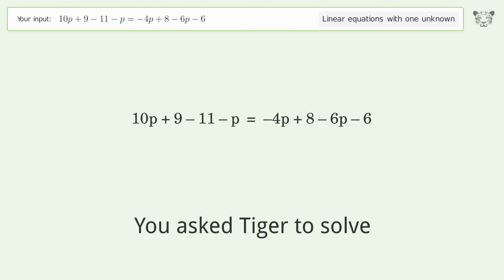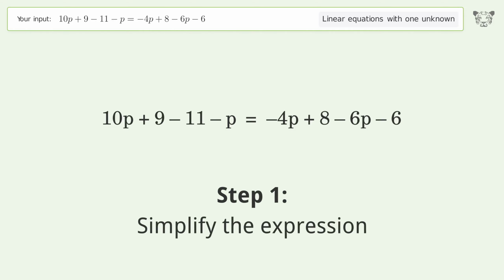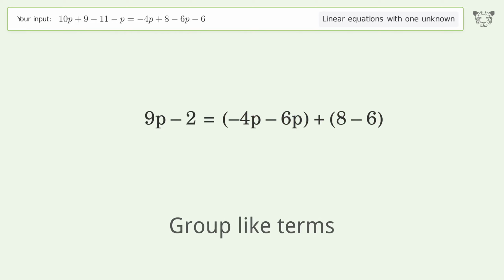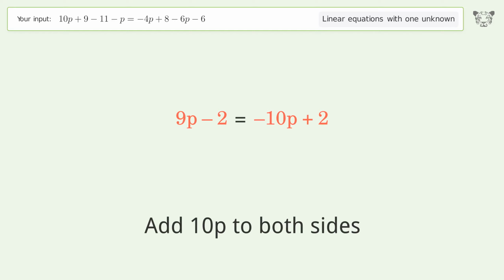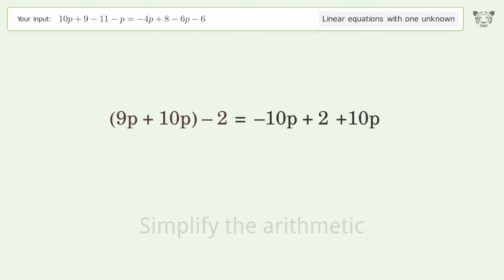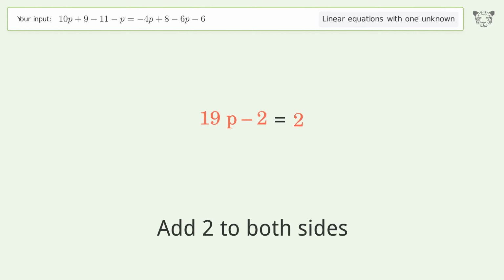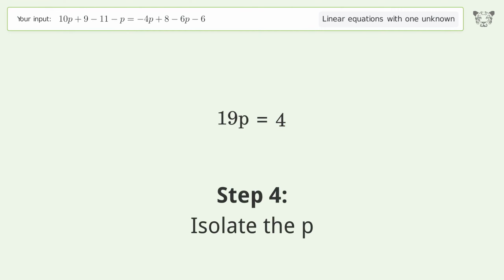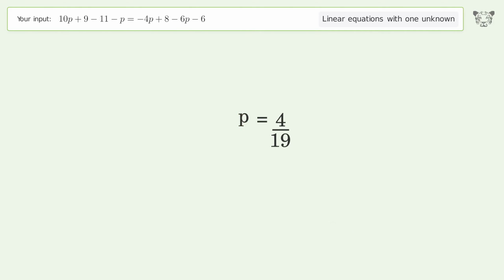Solve 10p+9-11-p=-4p+8-6p-6: Linear Equation Video Solution | Tiger Algebra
Struggling with 10p+9-11-p=-4p+8-6p-6? Watch our step-by-step video on Tiger Algebra to master this linear equation effortlessly.